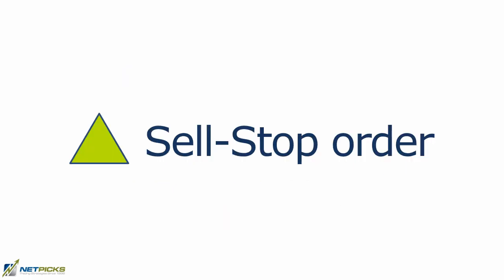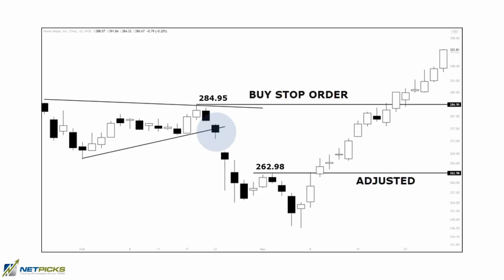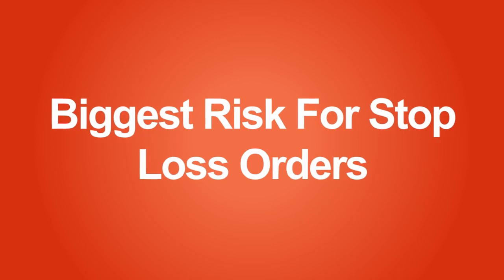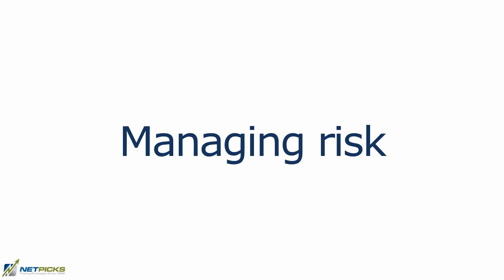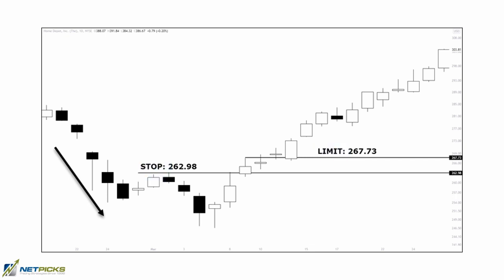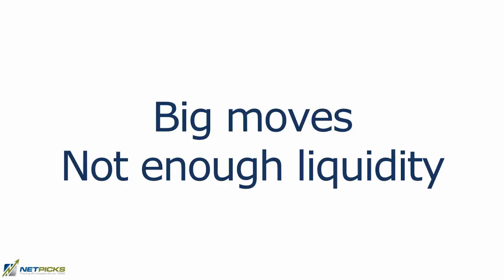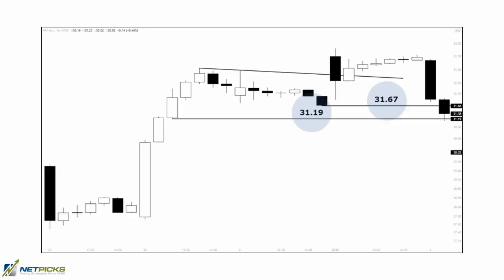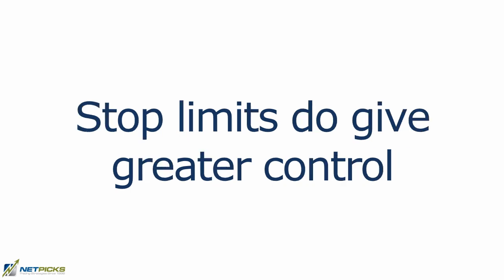Stop Loss VS Stop Limit Orders: Are Stop Limit Orders Best?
Stop loss order and stop limit orders are the main methods used to protect your trading capital.
What are the pros and cons of both stop loss order and stop limit orders?
Learn the difference between stop loss vs stop limit orders and which one to use for your trading.